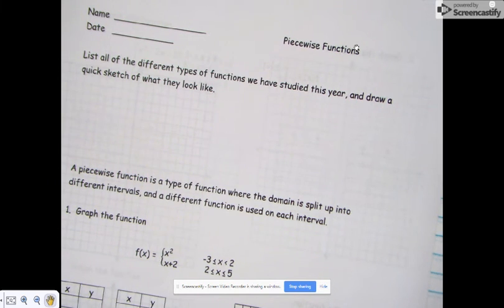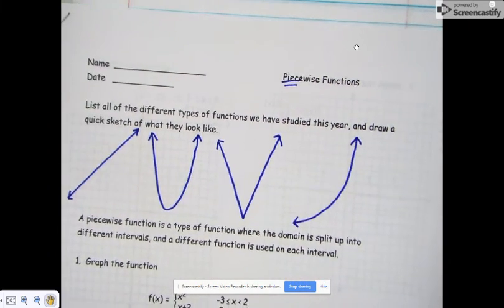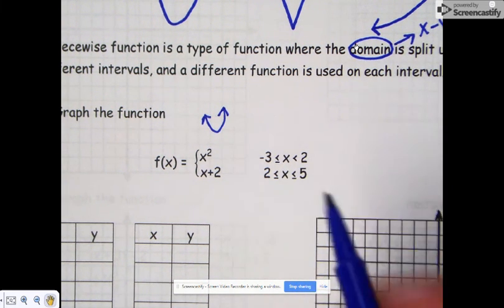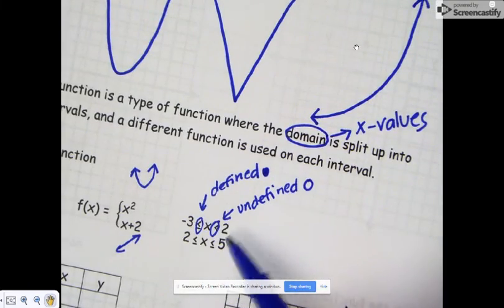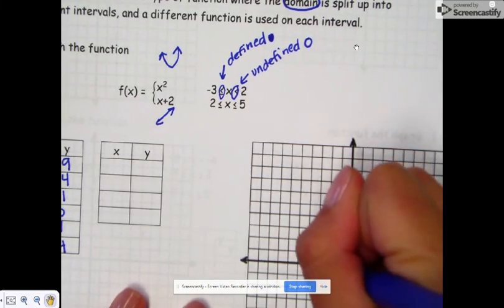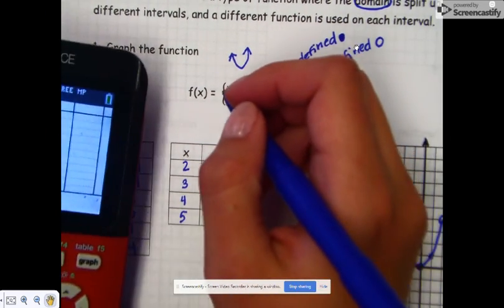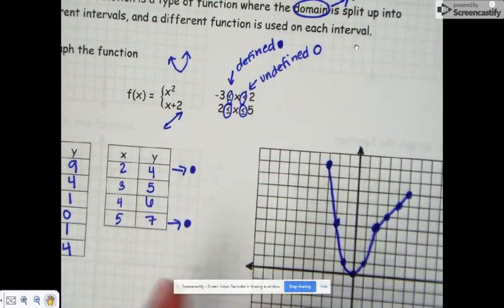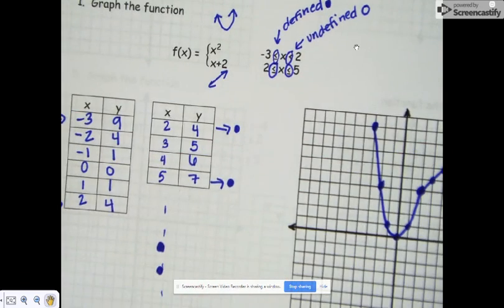Piecewise Video #1 (watch first)